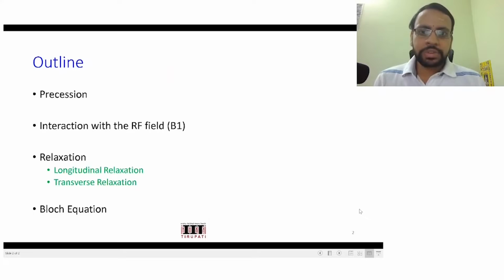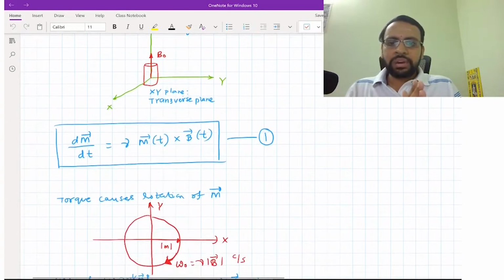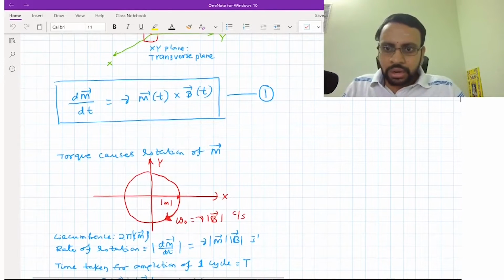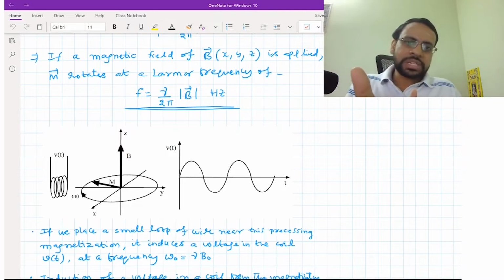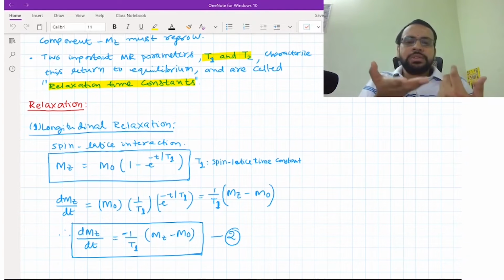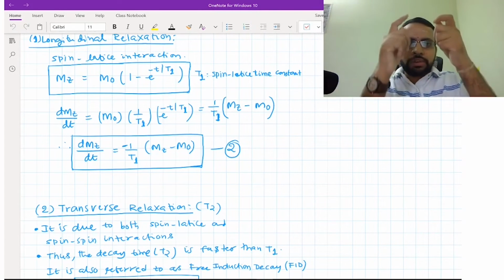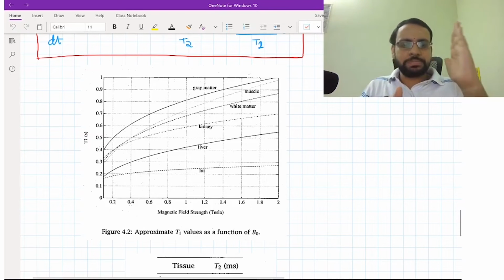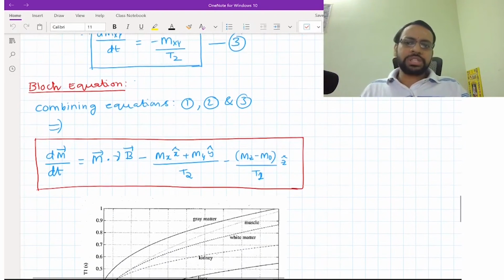L34 MR Imaging Part 3 Physics of Nuclear Magnetic Resonance Imaging Continued